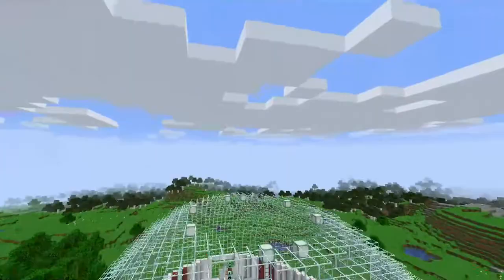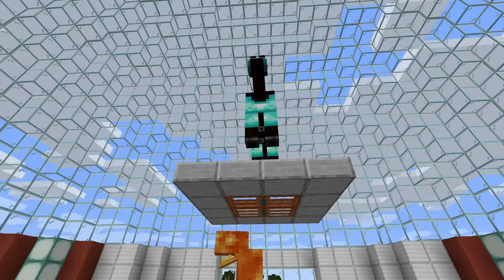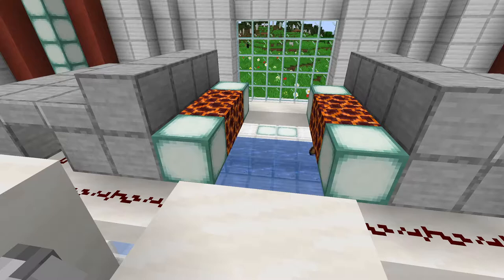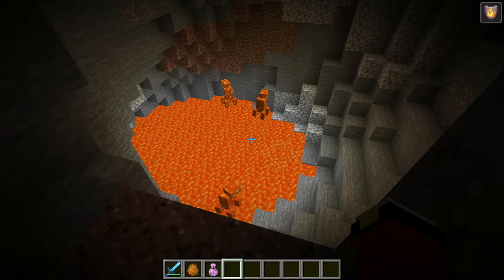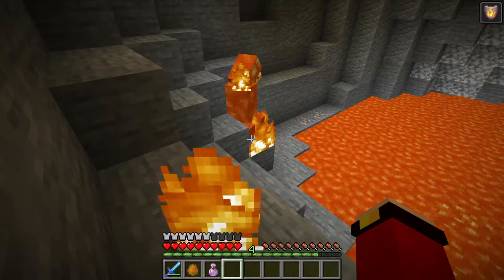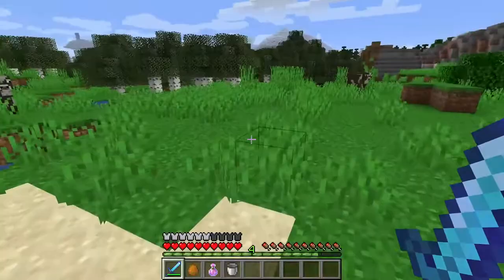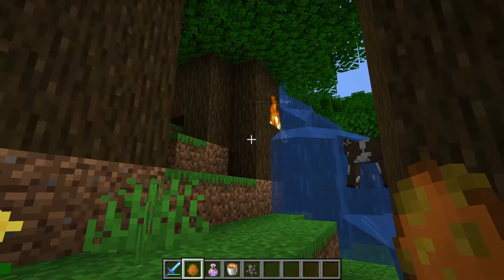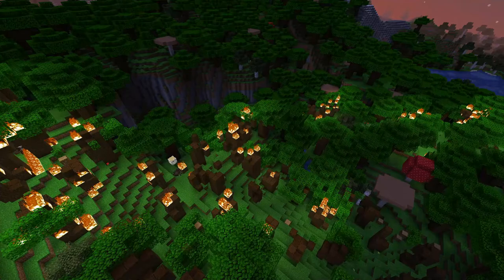LAVA MONSTERS MOD !!! (Deadlier Lava Pits) | Minecraft Mod Review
Today we review a mod that gives you a miners helmet to see in the dark